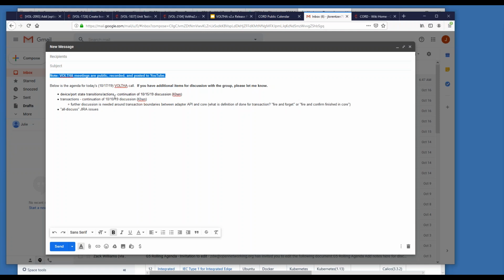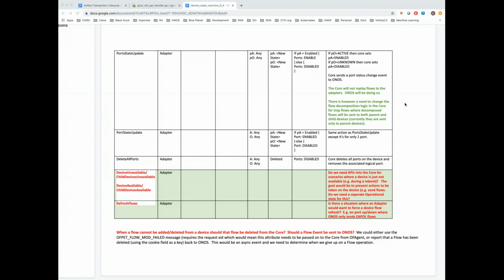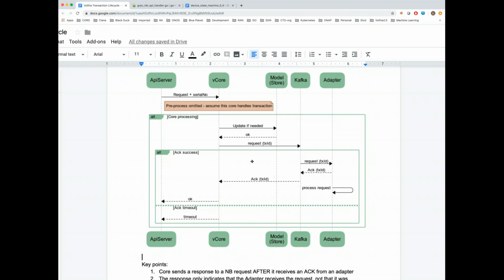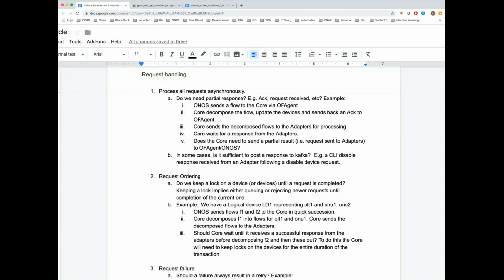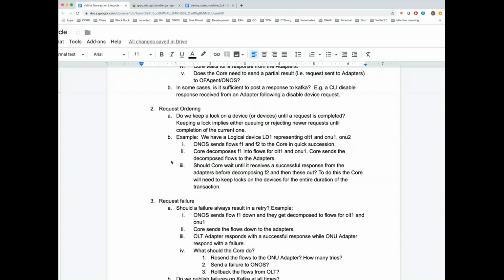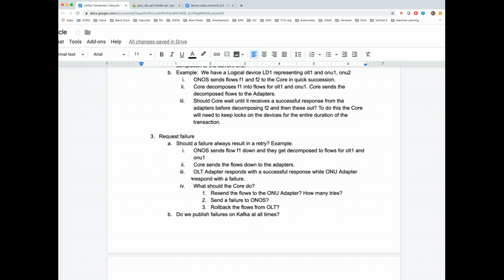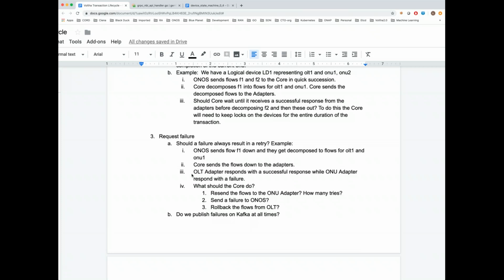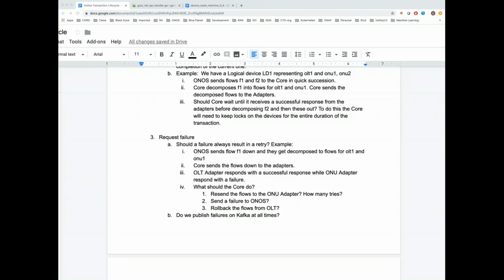2019 10 17 07 01 VOLTHA Meeting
10/17/19 VOLTHA meeting - continued discussions on device state transitions/actions and on transactions